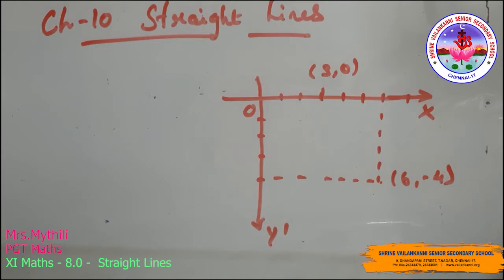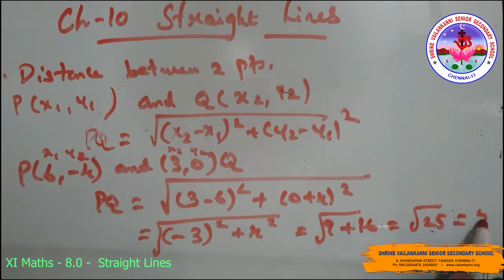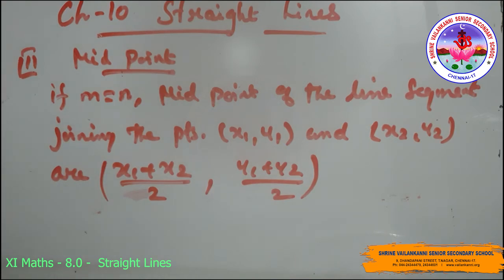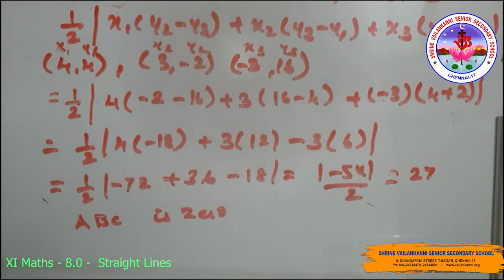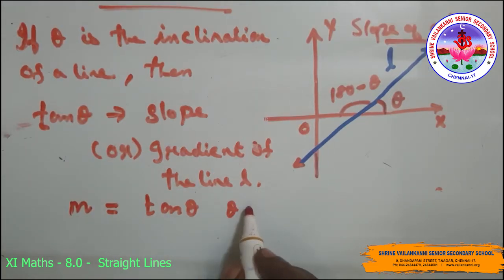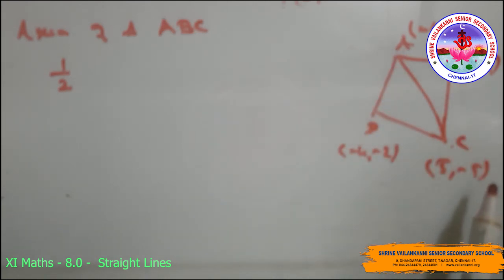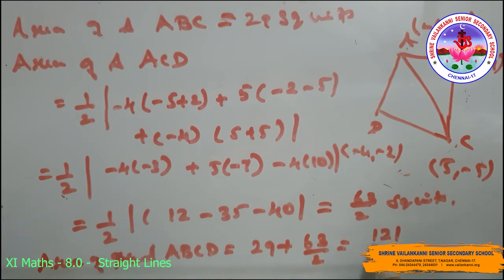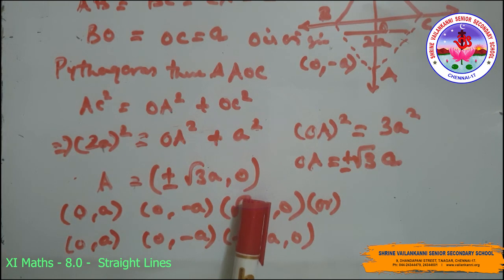SVSSS (11 CBSE) XI - Maths - 8.0 - Straight Lines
Duration: ⏲ 15m00s

Lessons Description:
8.0 Introduction,  Slope of a line, Exercise questions to find Area,  vertices of a triangle.